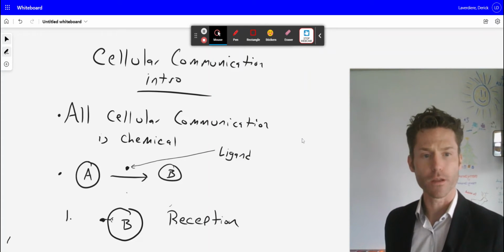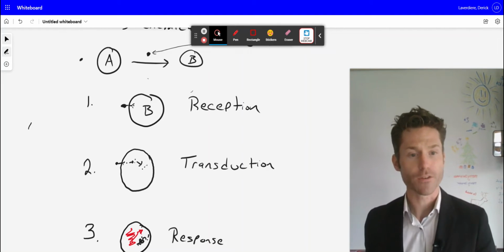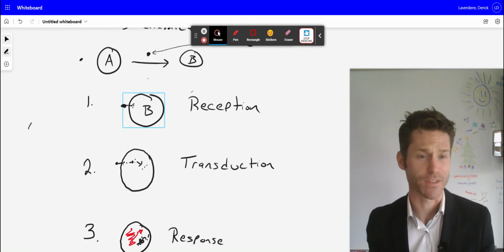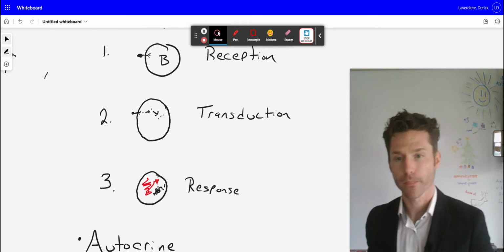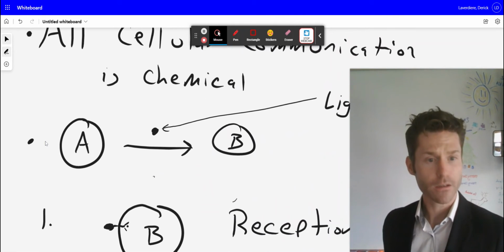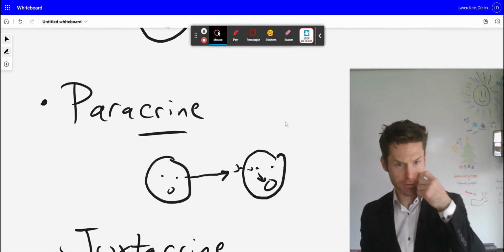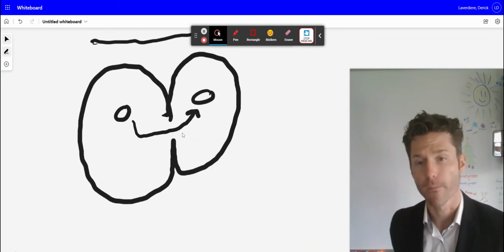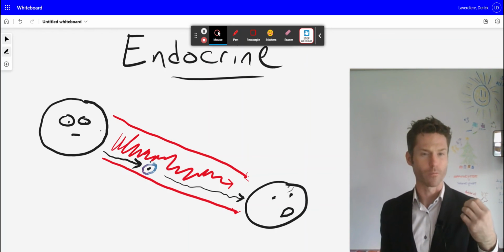Cellular Communication Intro